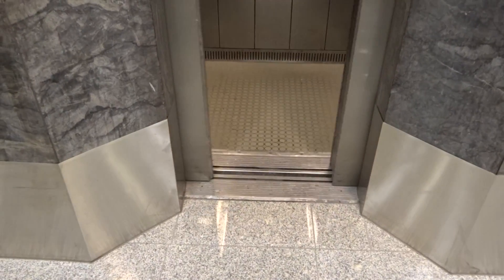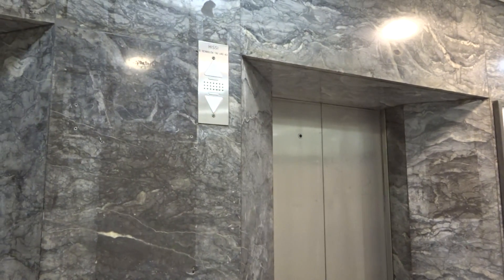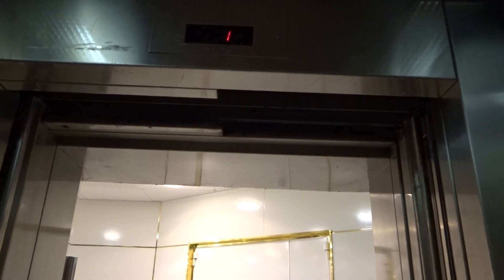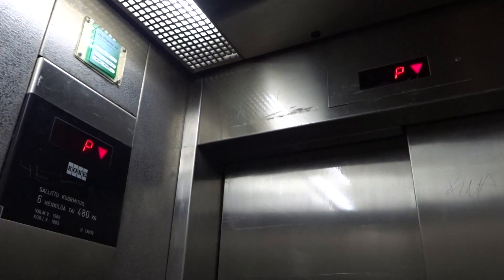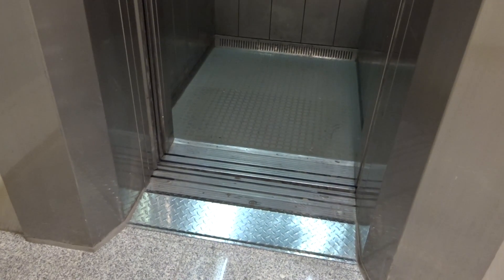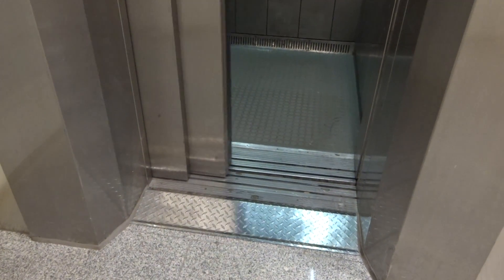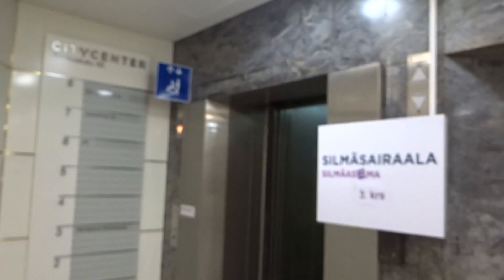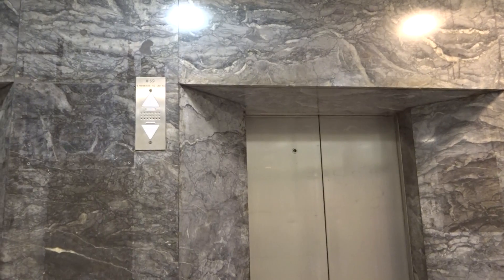Playing with the 3x old 1966 classic KONE (m M-series 1993) elevators/Lifts@Makkaratalo, Helsinki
These elevators go to a specific floor when not in use, and when the 3rd floor is locked! The 2 elevators with automatic doors opening from the center go to the 3rd floor, and the elevator with a telescoping automatic door go to the basement floor (P)! Unfortunately, it wasn't possible to open the doors though (by pressing the door open button). A full video of the elevators can be found